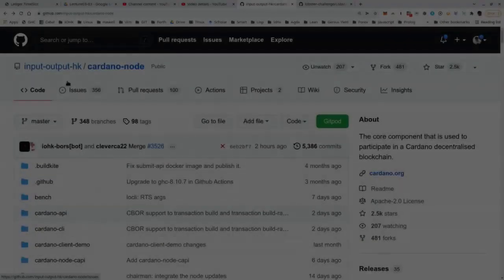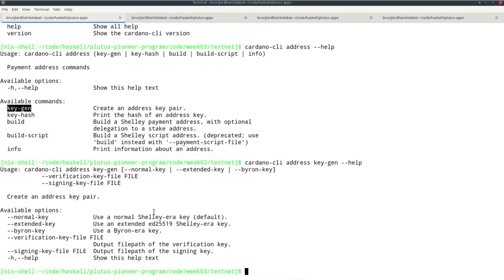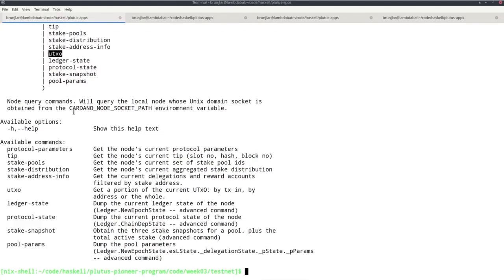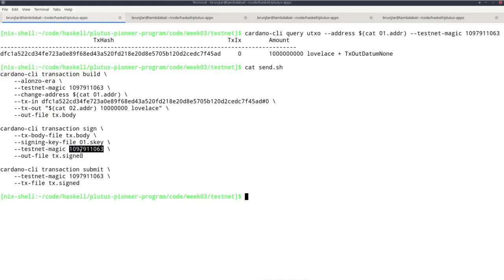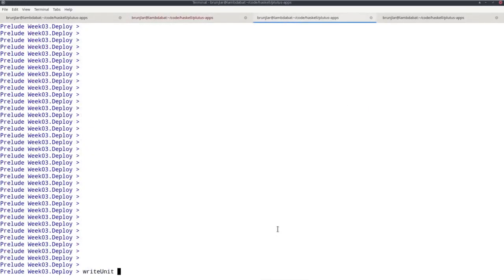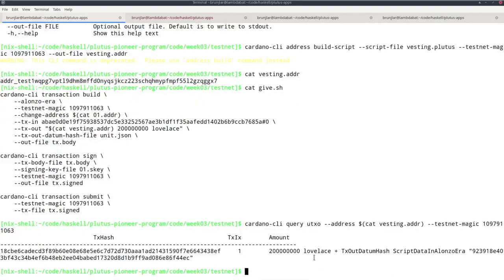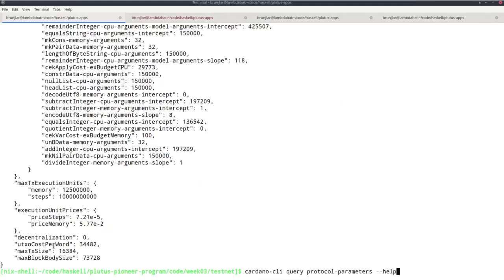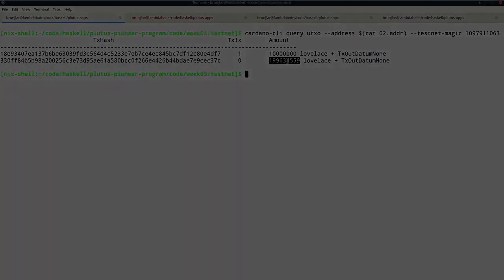[Vietsub] - PPP030306 - Deploying to the Cardano Testnet - Plutus Pioneer Program